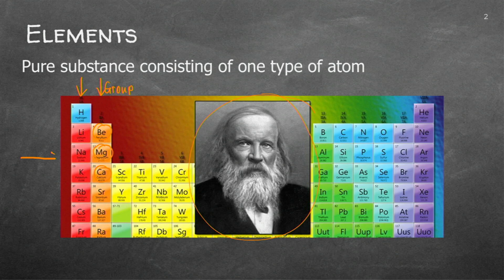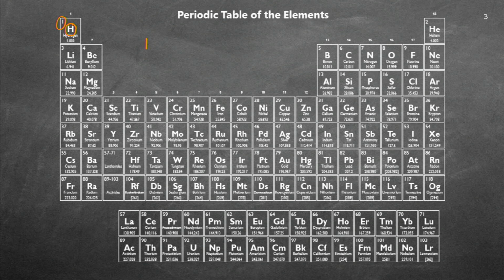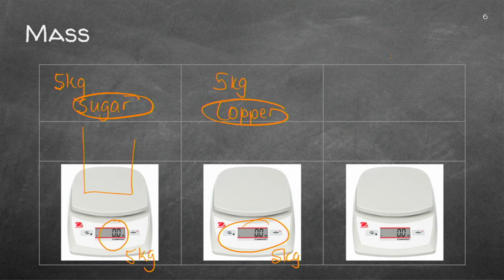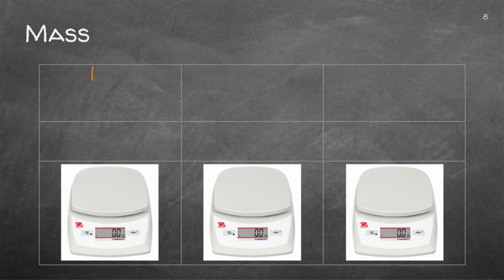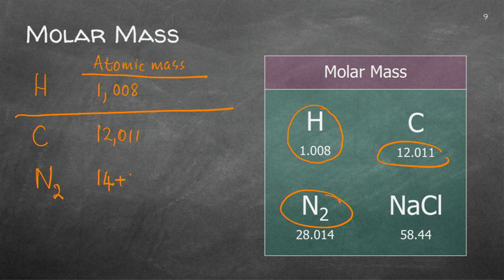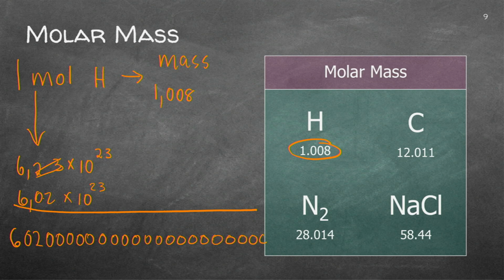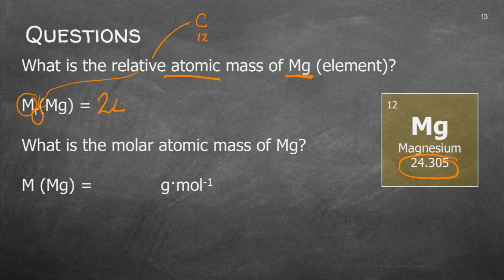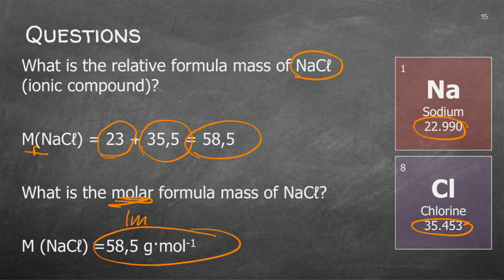4.1 QUANTITATIVE ASPECTS (STOCHIOMETRY) - PERIODIC TABLE (REVISION) AND ATOMIC MASS